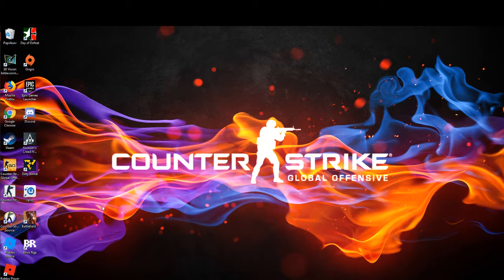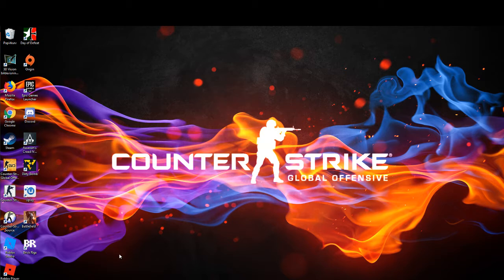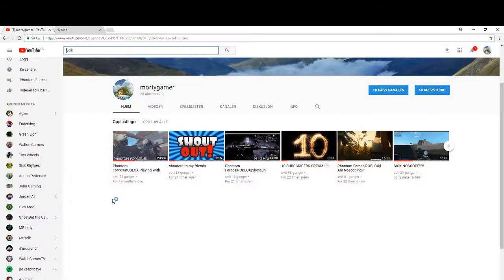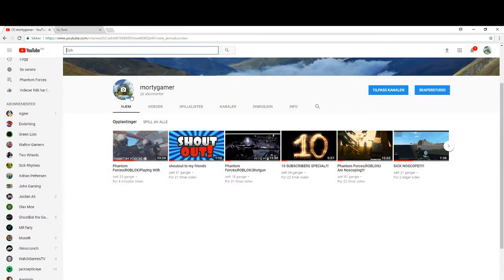25 SUBSCRIBERS SPECIAL!!!!